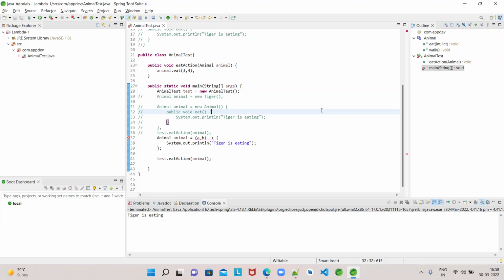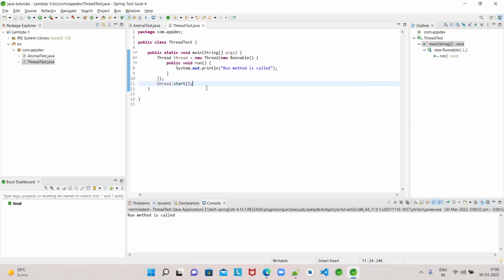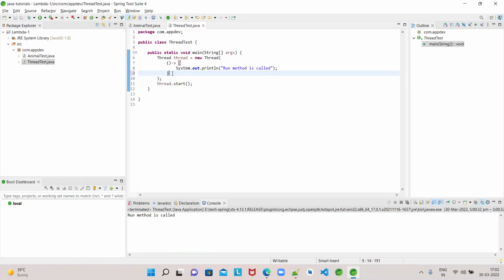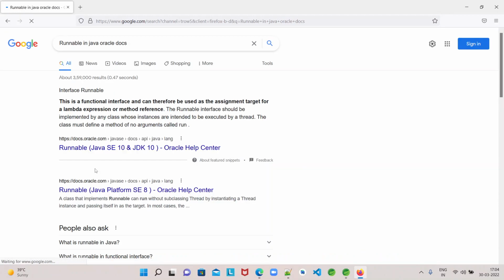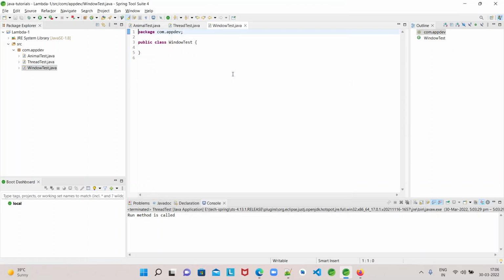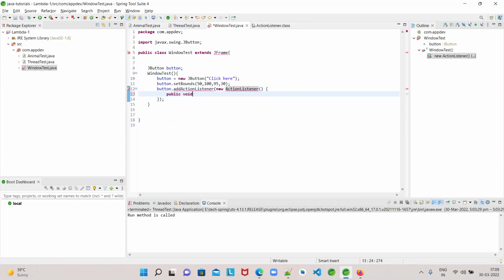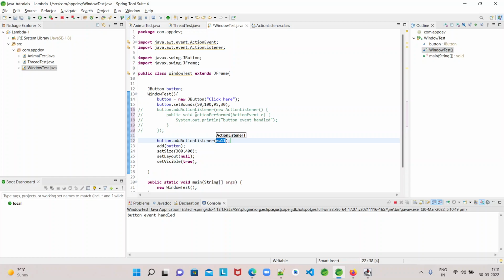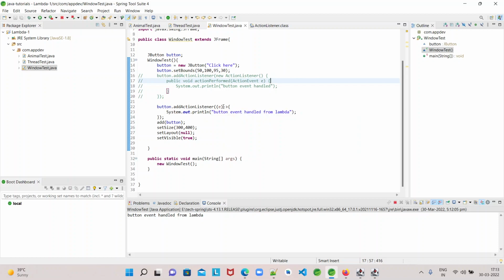16 Runnable and ActionListener Examples | Lambda Expressions in Java8 - Part - 2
This Video explains in detail about creating implementation and overriding the methods of Runnable and ActionListener interfaces. these interfaces we use while we create threads and java swing applications for event handling.